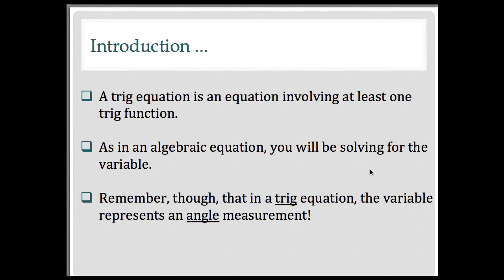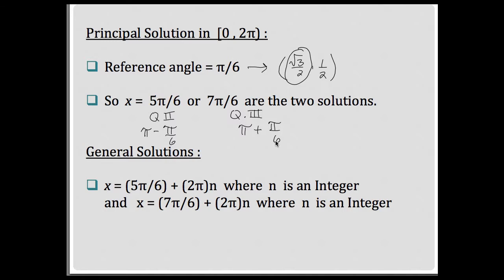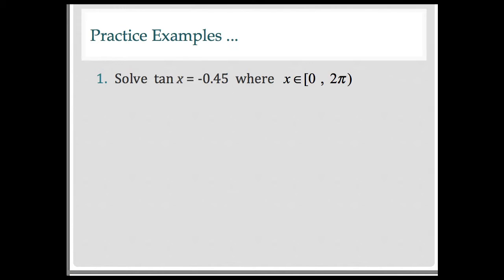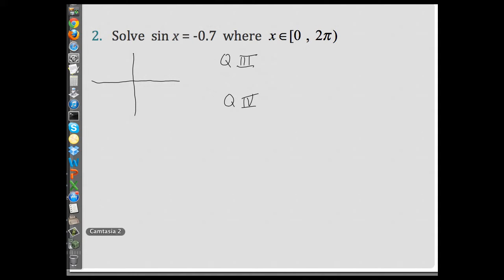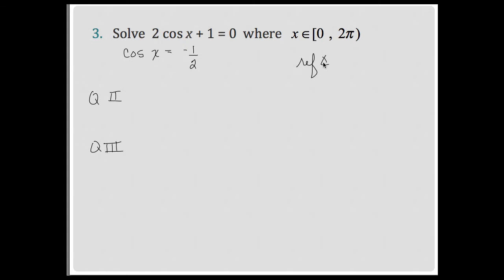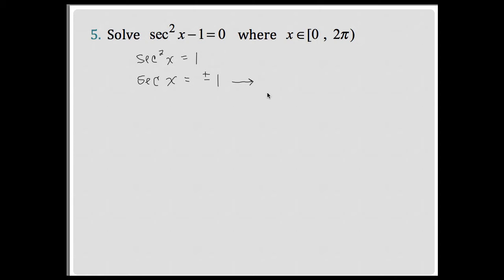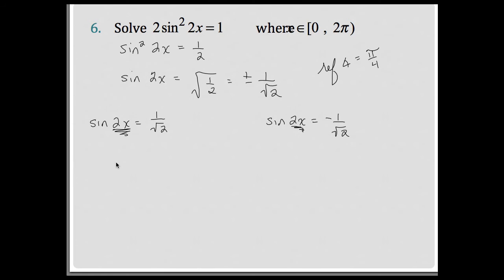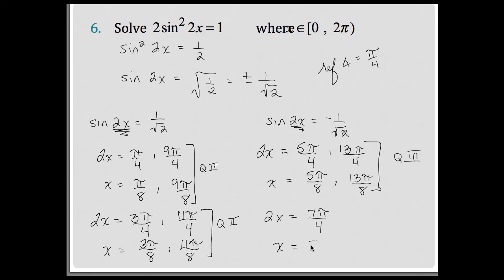PRE-CALC_Solving Trig Eqs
A brief primer on how to solve trigonometric equations, both with Unit Circle values and with the graphing calculator.